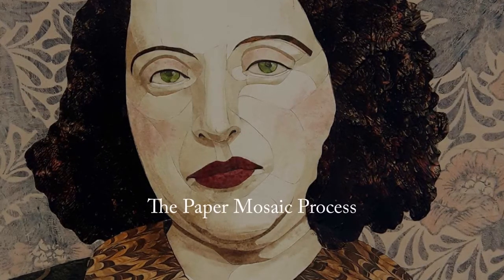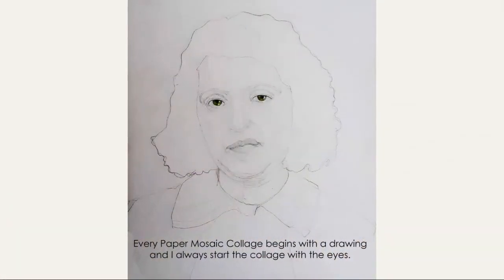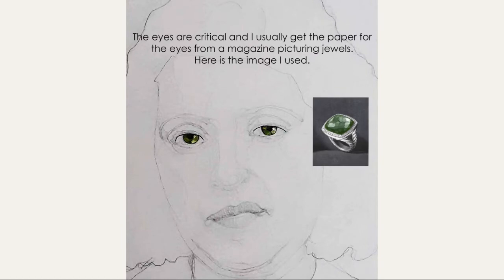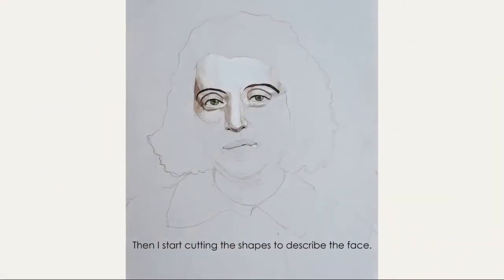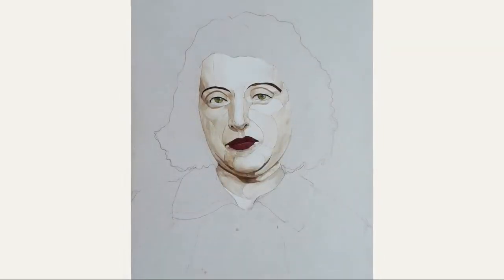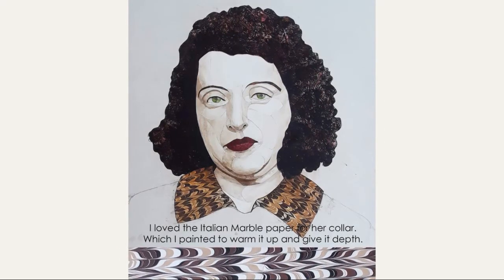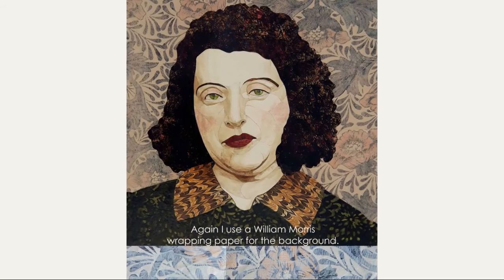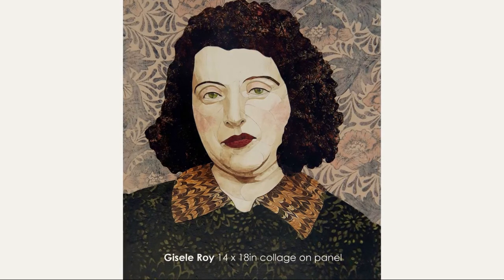The Paper Mosaic Process , A Portrait of Gisele Roy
Gisele Roy is a 14x18in collage on panel. It is the second in a series called “Mug Shots” of madams and prostitutes in the early 1900s. Here Sikie is interested in capturing the emotion and expression at the time of the mug shot.